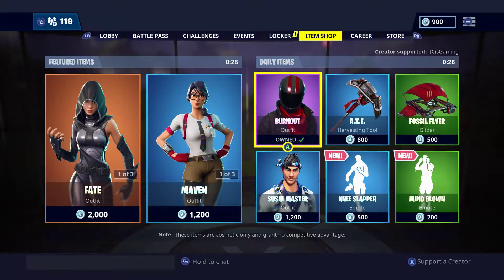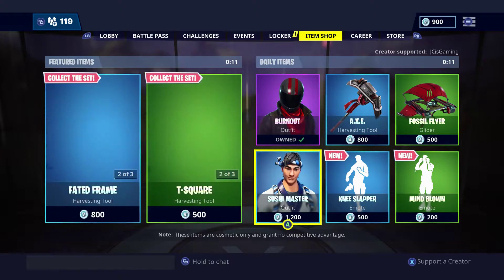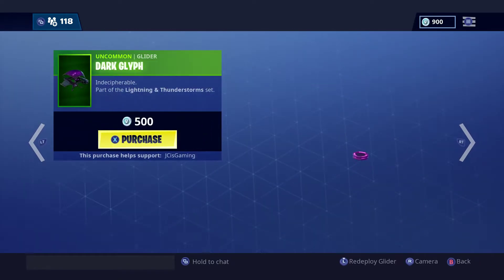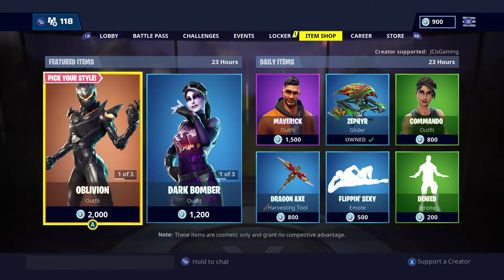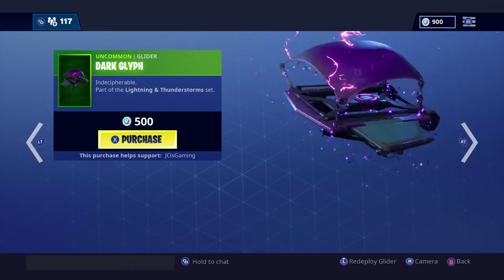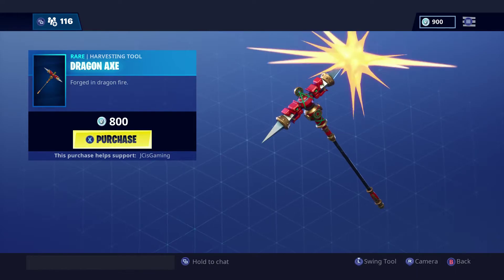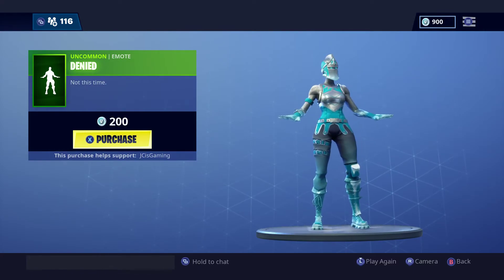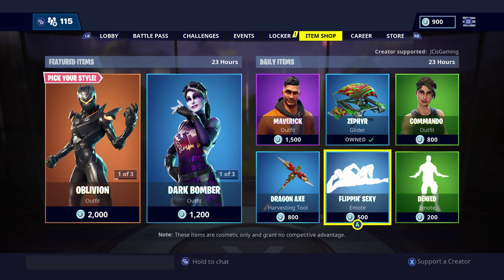Dark Bomber + Thunder Crash Pickaxe and Oblivion is Back - Fortnite Item Shop today (Jan 7 2019)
Bright bomber along with thunder crash pickaxe was along the items we got in the fortnite item shop today jan 7 2018. We also got the oblivion back and flippin sexy emote

If you could use my support a creator code "JCisGaming" I will give you free vbucks ;D

Hi! My name is JCisGaming! My channel is mainly focused on fortnite content. I do Item shop videos, commentary videos, update patch note videos, and even challenge walkthrough videos. I try to upload daily, and try to give you the best content I can.

►TOP PLAYLISTS THAT YOU WILL LOVE

►TOP VIDEOS YOU WILL LOVE

PlayStation: JCisGaming
Xbox: JCisGaming
Steam: JCisGaming

Wow if you are seeing this then you must be amazing!

Tags